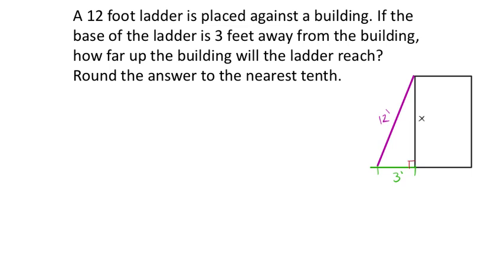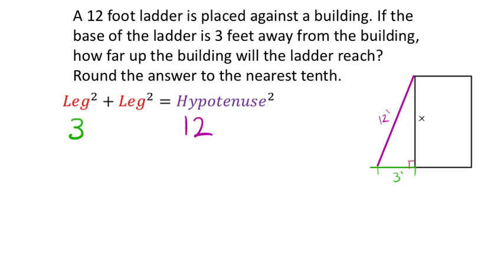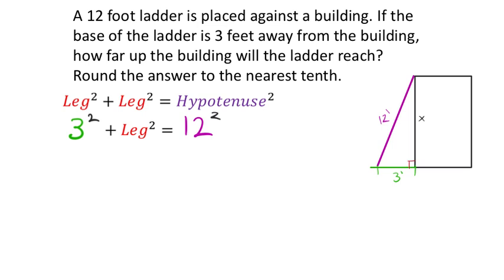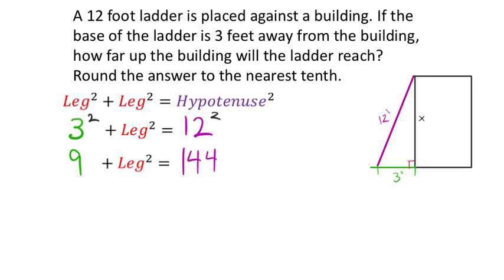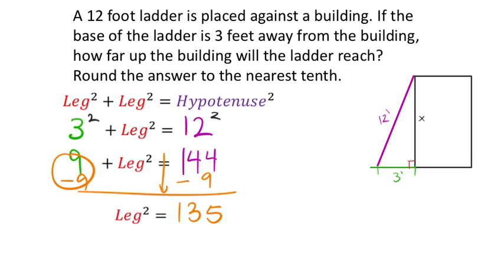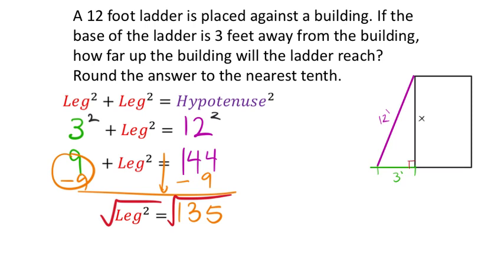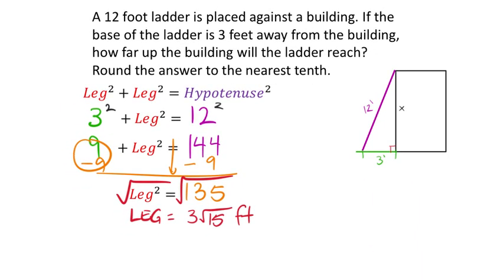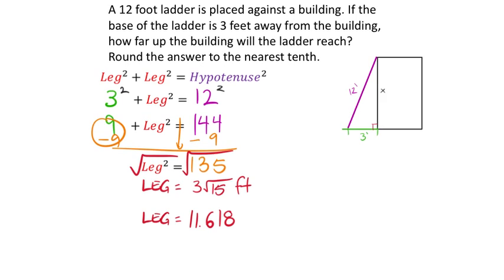A Ladder Placed Against a Building: the Pythagorean Theorem